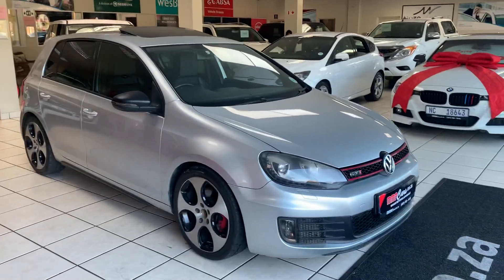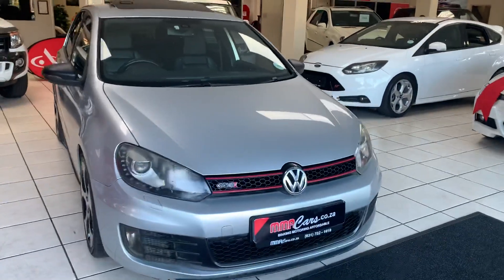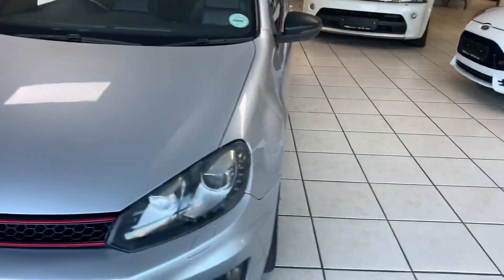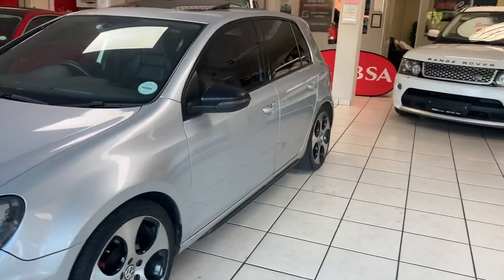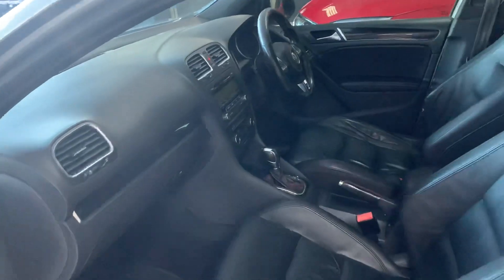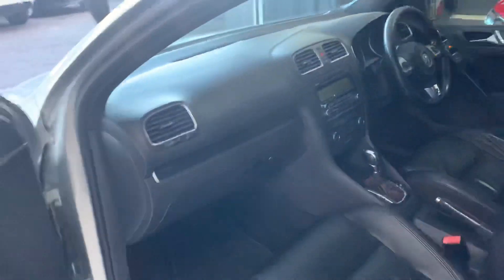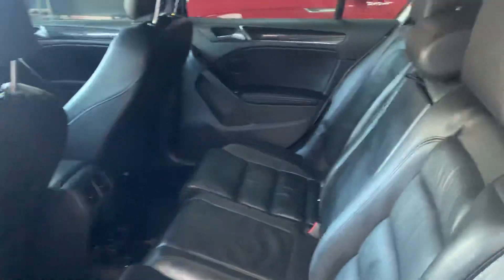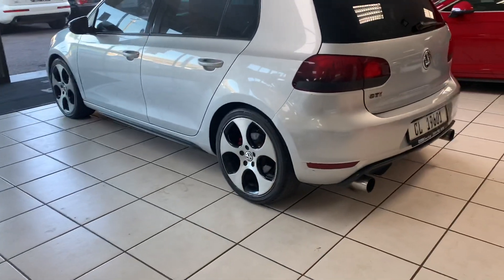2011 VW GTI DSG